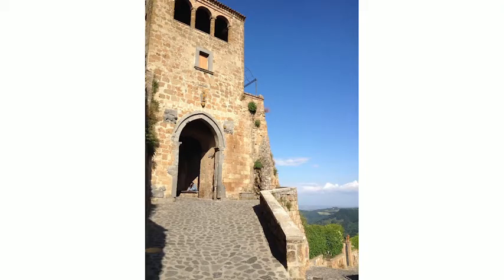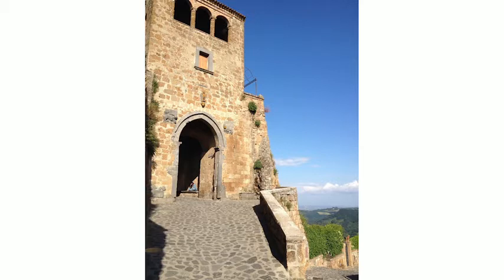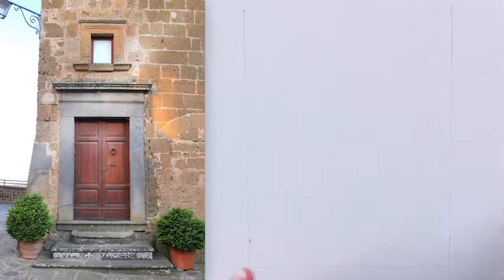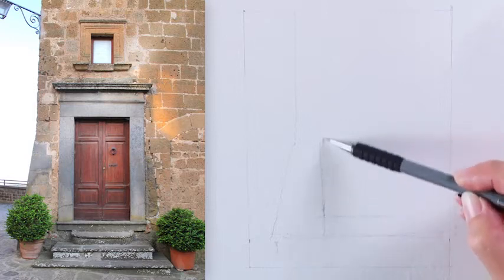Building Materials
Building Materials in Urban Sketching:

Welcome to the "Building Materials" section of the Urban Sketching playlist! In this series of videos, we'll explore the fascinating world of building materials and how they can influence your approach to sketching urban structures.

Urban environments are rich with diverse architectural styles and building materials that contribute to the character and charm of a cityscape. Understanding the various building materials and their visual properties is essential for accurately representing the textures, colors, and overall feel of buildings in your sketches.

In these videos, we'll delve into the different building materials commonly found in urban areas and explore techniques for capturing their unique qualities in your sketches.

We'll start by discussing some of the most common building materials, such as brick, stone, concrete, wood, and metal. You'll learn how to identify their distinctive characteristics, including their textures, colors, and surface finishes. Understanding these properties will allow you to accurately represent the look and feel of different building materials in your sketches.

Next, we'll explore techniques for capturing the textures and details of various building materials. Whether it's the rough surface of exposed brick, the smoothness of glass and metal, or the organic grain of wood, you'll learn how to use mark-making techniques, such as hatching, stippling, or shading, to convey the specific texture and visual qualities of each material.

We'll also discuss the interplay between building materials and light. Light interacts with different materials in unique ways, creating shadows, reflections, and highlights that add depth and dimension to urban structures. You'll learn how to observe and represent the effects of light on various building materials, enhancing the realism and visual impact of your sketches.

Throughout the series, we'll showcase inspiring examples of urban sketches that effectively capture the characteristics of different building materials, providing you with a wealth of inspiration and ideas for your own artwork. You'll learn from experienced urban sketchers as they share their approaches, tips, and tricks for representing building materials with accuracy and creativity.

By the end of this "Building Materials" section, you'll have developed a solid understanding of different building materials and how to represent them in your urban sketches. You'll be equipped with the skills and knowledge to confidently capture the textures, colors, and visual properties of various materials, adding depth and authenticity to your architectural sketches. So, grab your sketchbook, pencils, and let's embark on a journey of exploring and representing building materials in your urban sketching adventures!